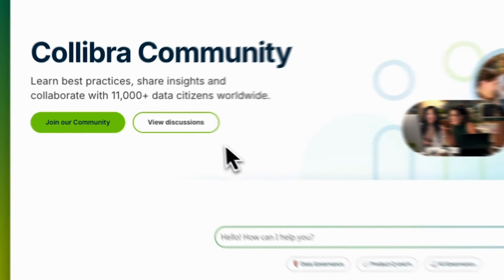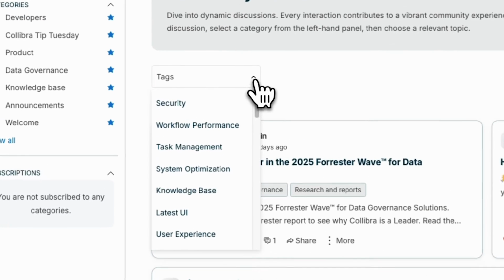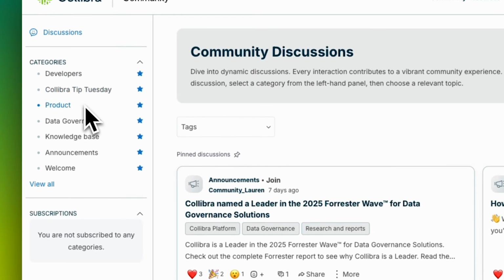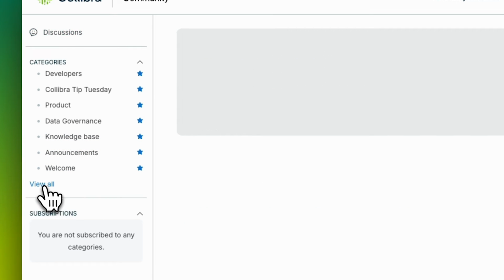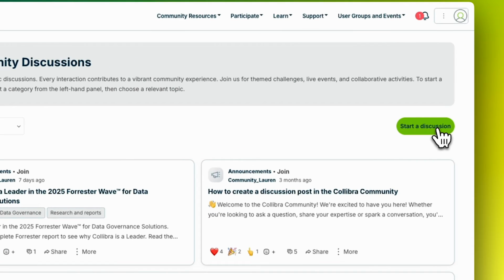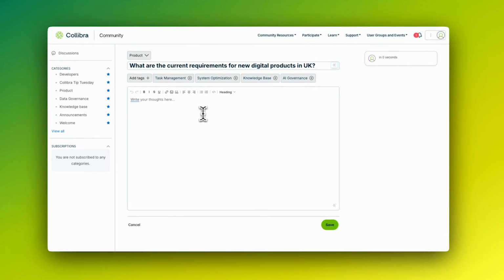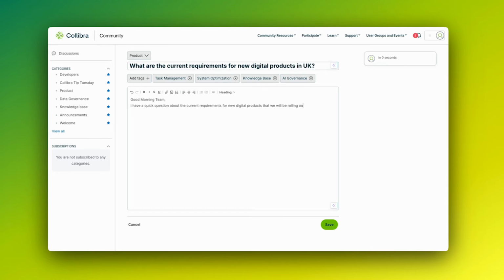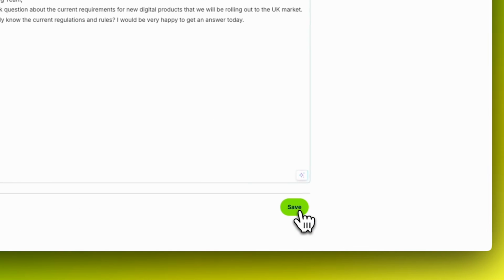How to use the Collibra Community: Navigate discussions and start a post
Welcome to the Collibra Community, your dedicated space to learn best practices, share insights, and collaborate with over 11,000 data citizens worldwide. Whether you're looking to share your expertise, ask a question, or learn from your peers, the Community is your go-to resource.

In this quick tutorial, we'll show you how to get started:
💻 Learn how to navigate dynamic discussions to find the most relevant conversations.
💬 See the step-by-step process for starting your own post to ask questions and share insights.

The Collibra Community is more than just a forum. It's where you can connect with peers and Collibra experts to solve challenges and build a foundation for unified governance for data and AI. By actively participating, you can help your organization accelerate every data and AI use case and achieve true Data Confidence™.

👥 Join data professionals just like you in the Collibra Community today

⏰ TIMESTAMPS:
0:00 → Welcome to the Collibra Community
0:15 → How to Navigate Discussions
0:39 → How to Start a Post

ABOUT US 💚
Collibra empowers organizations through unified governance for data and AI by enabling users to trust, comply and consume data safely and without risk. Collibra gives our customers the power to scale data initiatives and accelerate new AI use cases quickly and with well-understood data. That’s Data Confidence™.